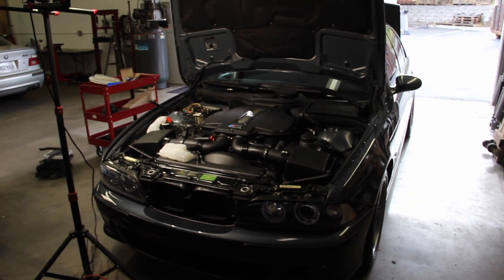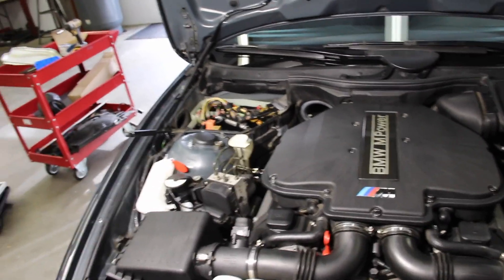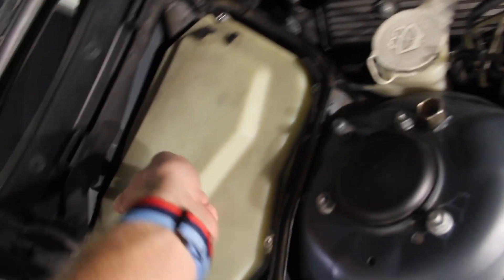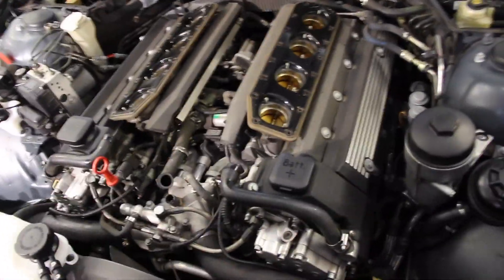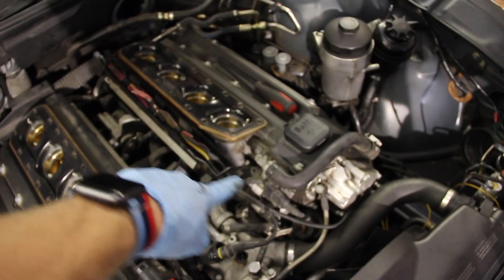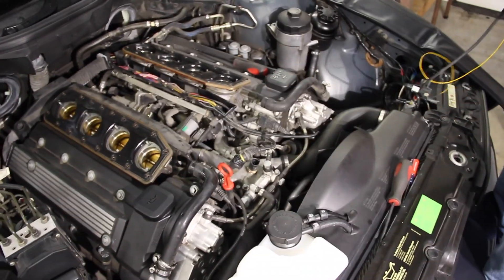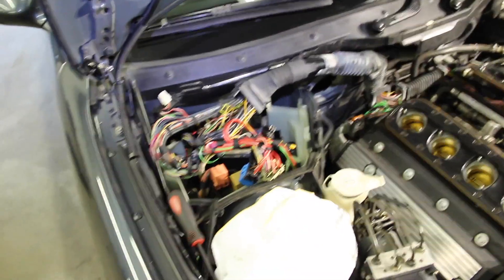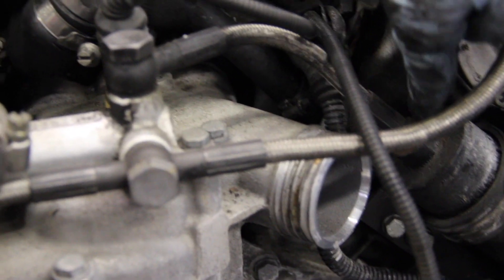BMW E39 M5: VANOS Pressure-Accumulator Retrofit DIY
This video demonstrates how to retrofit a VANOS pressure accumulator to the BMW E39 M5's S62 engine.  The pressure accumulator became standard on cars produced from 12/00.  BMW pre-wired the engines from 7/00 production, making this job much easier.  The car in the video is a 4/00 M5 that required a wiring retrofit as well.

Parts:
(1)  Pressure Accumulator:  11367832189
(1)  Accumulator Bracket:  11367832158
(1)  VANOS Oil Line:  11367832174
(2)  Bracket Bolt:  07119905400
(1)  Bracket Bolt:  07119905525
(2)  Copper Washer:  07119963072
(1)  VANOS Line Bolt:  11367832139
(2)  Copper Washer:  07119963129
(1)  Crimp for Ground:  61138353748
(1)  Pin for DME:  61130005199